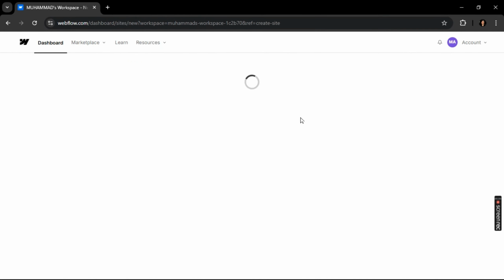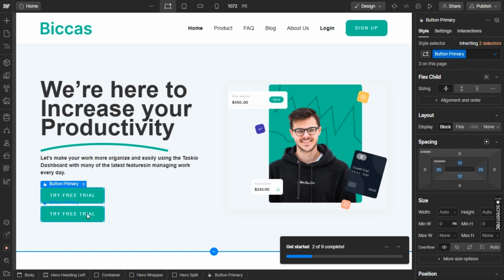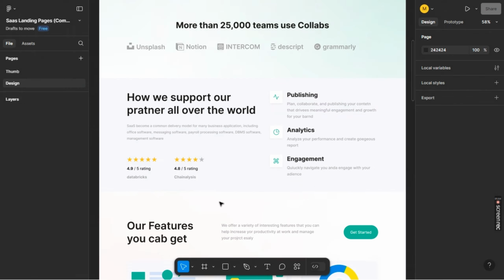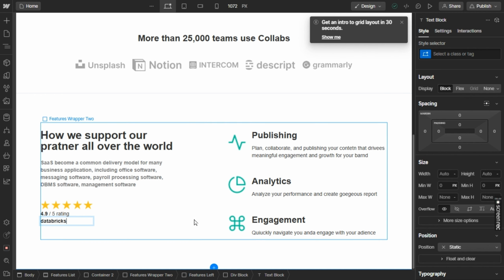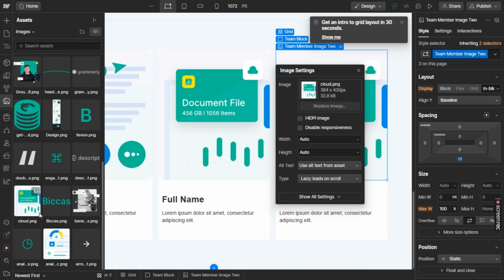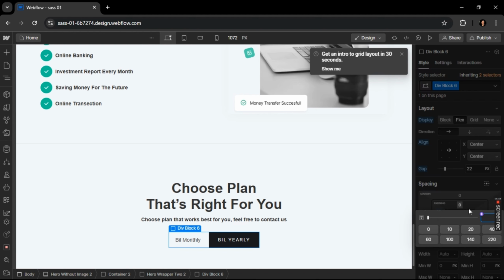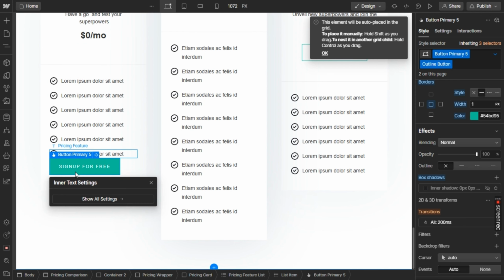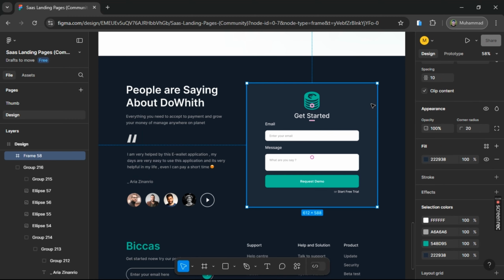📌Learn Webflow in 2024 (Beginner Crash Course)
Dreaming of a website but don't know how to code? You're in the right place! 💡 In this exciting tutorial, I'll show you how to transform your Figma designs into fully functional websites using Webflow—without writing a single line of code.

✨ What’s inside:
✅ Step-by-step guide: Figma to Webflow made easy
✅ Webflow tips to make your site stand out
✅ Pro hacks to save time and wow your audience

Whether you're a beginner or looking to up your no-code game, this tutorial is packed with tips to bring your designs to life. Start creating stunning, responsive websites today! 🌟

Visual Website Builder | Webflow Templates

Webflow, A Drag And Drop Site Builder, A Build Your Website Without Any Code. Build, Manage, And Optimize Web Experiences That Get Results With Webflow. See Pricing. Check Resources. Browse Solutions.
Pricing Information
View the Pricing Of Our Available Plans. Choose the One You Like.
Webflow University
Explore Our Featured, Beginner And Advanced Courses. Know More.
Design Tool
Experience the Power Of Code Without Writing It. Know More.
For Designer
Read the Information Available For Designers.
For E-Commerce
Create Branded Purchase Flows For Your Customers. Know More.

Webflow: Create a custom website | Visual website builder

Create custom, responsive websites with the power of code — visually. Design and build your site with a flexible CMS and top-tier hosting. Try Webflow for ...
Login page
Log into my account. or. Log in. Don't have an account? Forgot ...
Pricing
Find the right plan for your needs · Starter. Free. For those getting ...
Templates
Browse over 6000 of the best business, portfolio, and blog ...
Careers We're Hiring
Total rewards · Competitive compensation. We offer a ...